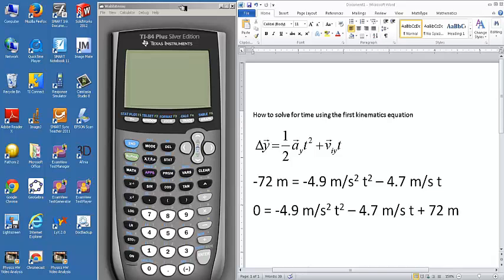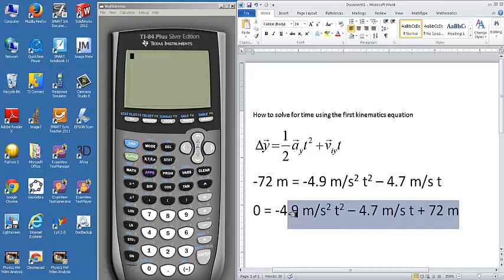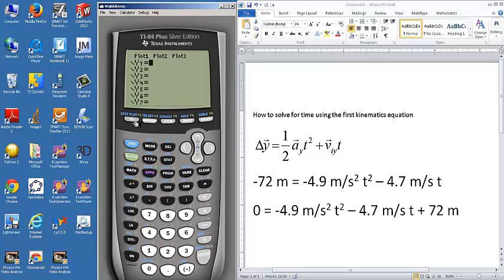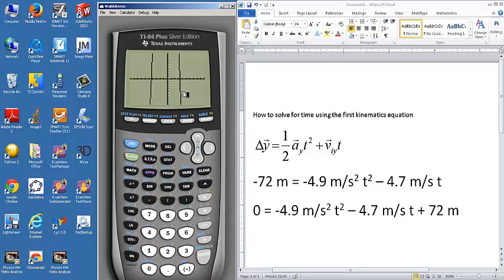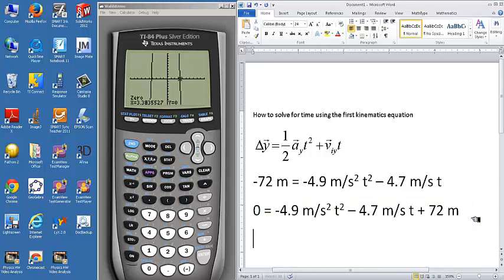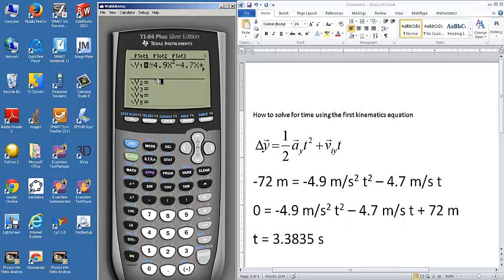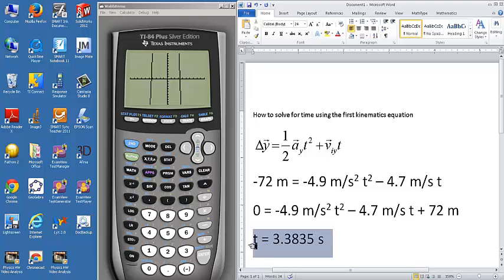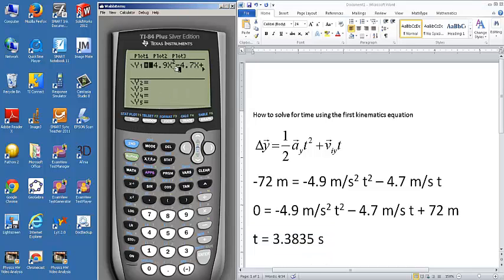Using a Graphing Calculator to Solve for Time with the First Kinematics Equation